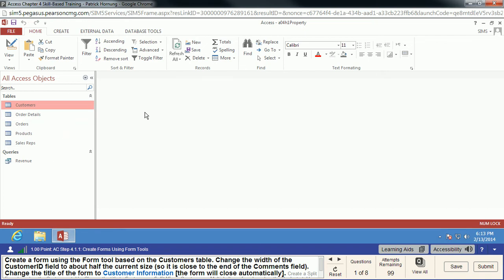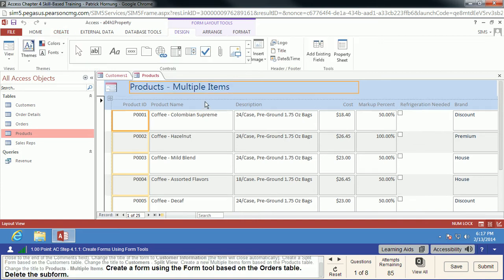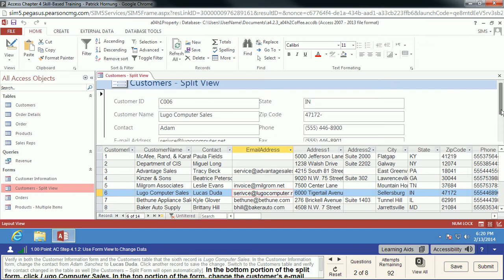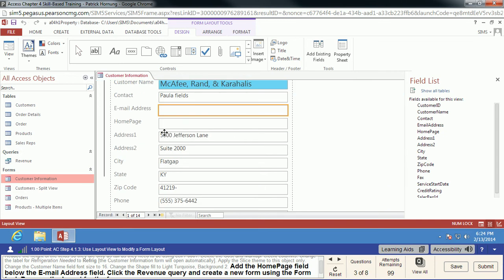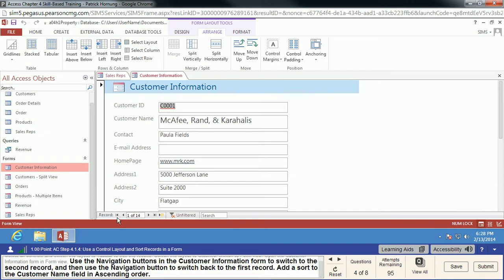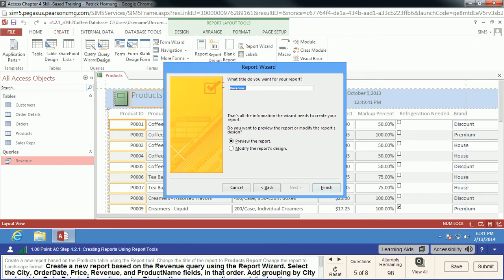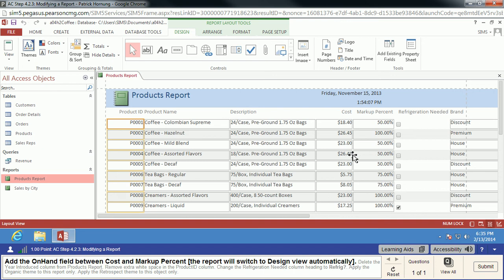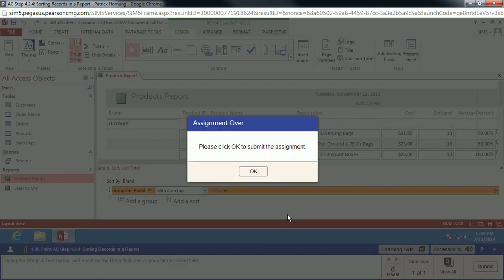Access Chapter 4 Skill-Based Training Walkthrough & Troubleshooting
This video goes step by step through the entire Access Chapter 4 Skill-Based Training, including some explanations of the various features.